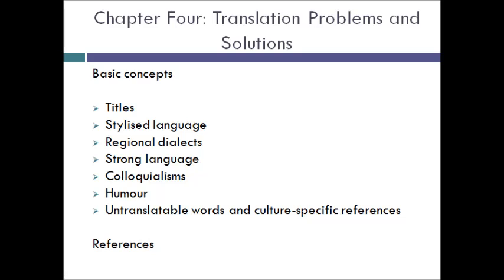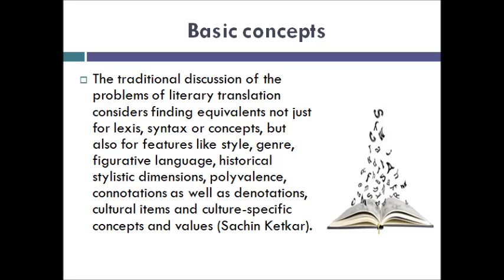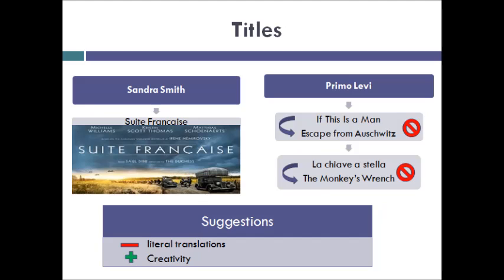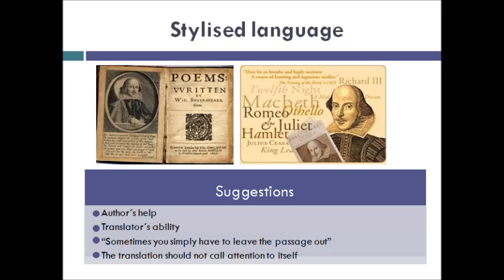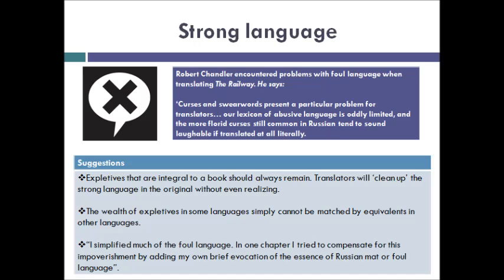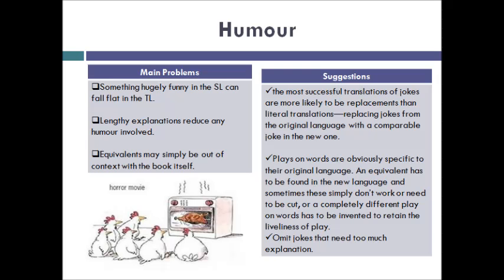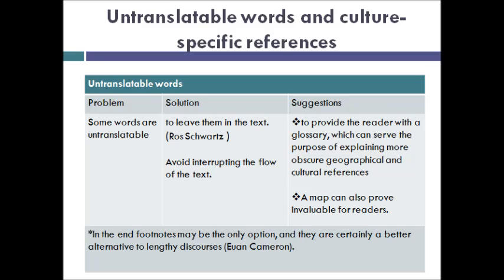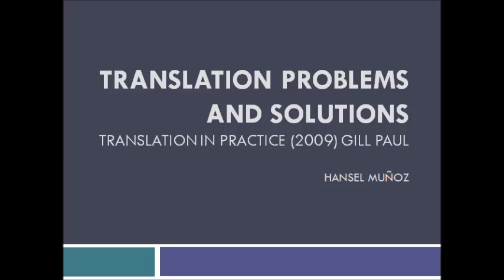Translation Problems and Solutions (Literary Translation)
This video is based on the fourth chapter of the book Translation in Practise - British Centre for Literary Translation, Arts Council England, the Society of Authors and the British Council (2009).